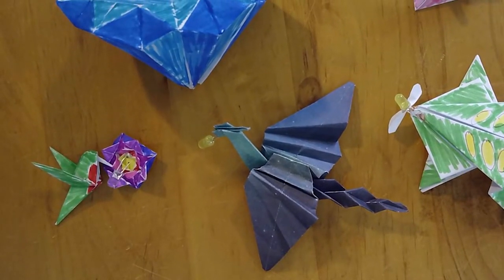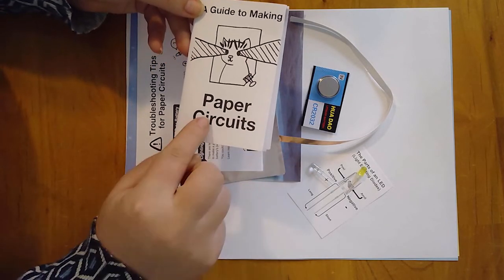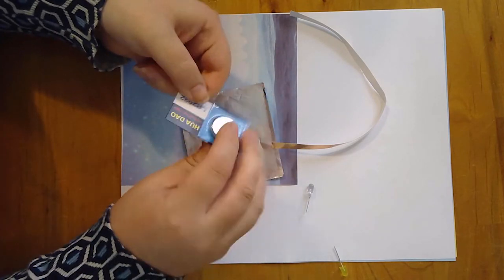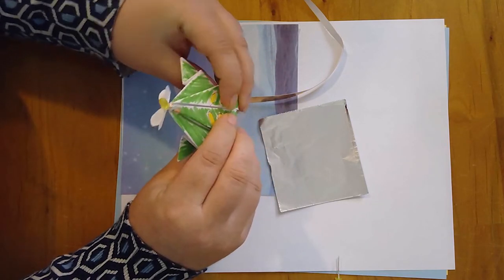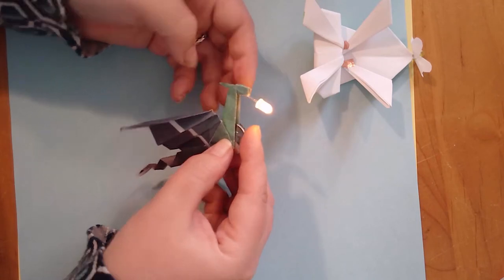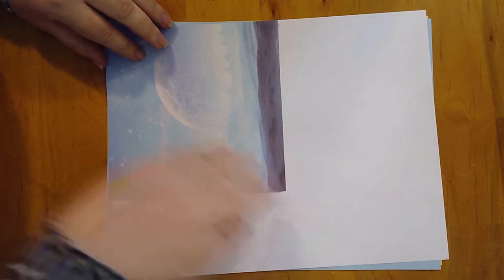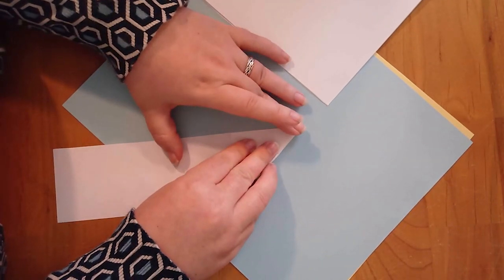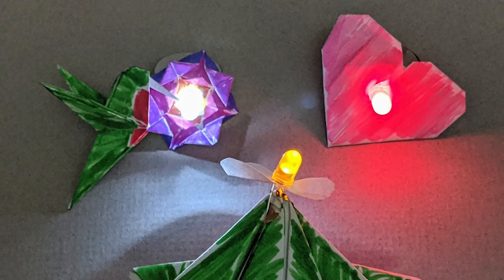Origami Circuits class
Cuyahoga Falls Library presents Origami Circuits. Create a paper origami creation and then light it up with an LED! Grades 2 and up are welcome. This project was made possible in part by the Institute of Museum and Library Services and the State Library of Ohio. Registration is required to pick up a kit of supplies at our pick up window.